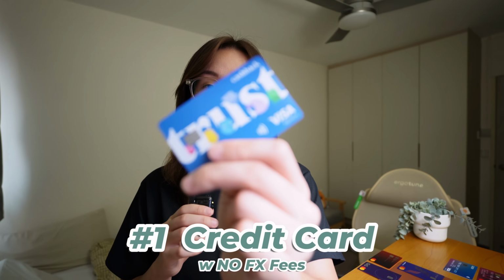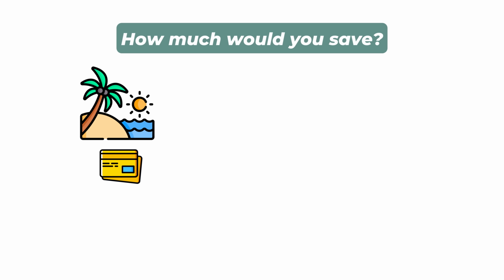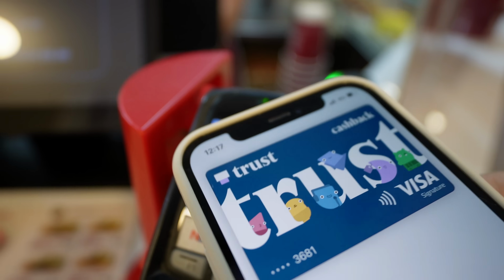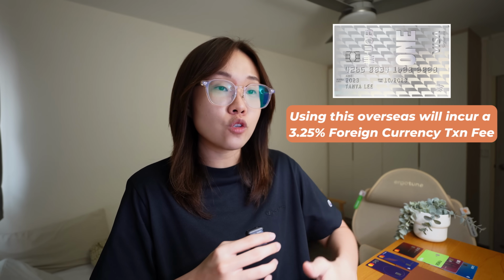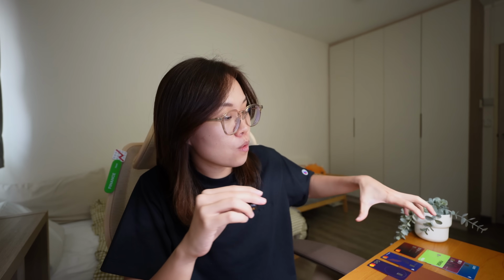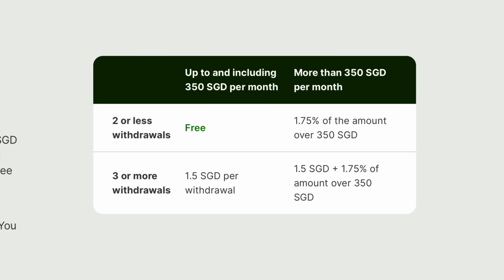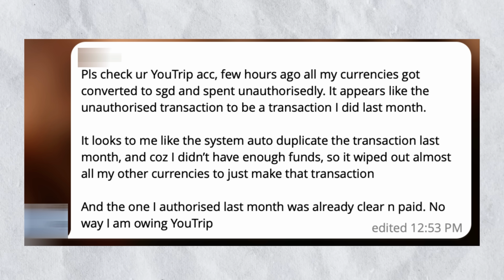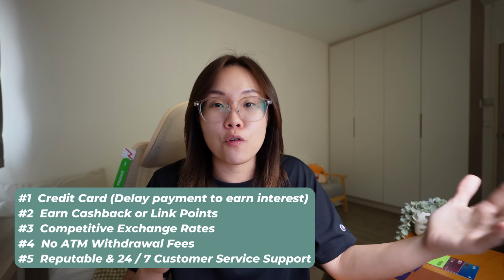5 Reasons Why Trust Bank is your SIMPLER & Safer Alternative for Overseas Spending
Video is not sponsored, if you’re signing up, support by using my code 🙂

02 December's Transaction in 🇹🇭
💳 Trust Cashback Card ➡️ 25.67 THB / 1 SGD 🏆🥇
💳 YouTrip ➡️ 25.41 THB / 1 SGD 🥈
Google rate for the day = 25.64
Clearly the best for Overseas Transactions. You can simply use this card for Travel and not have to worry about annual fees or hitting the minimum spend monthly.

Here are 5 reasons why Trust Bank Credit Card is your all in one travel card an alternative to YouTrip. From now to 31st December when you sign up for Trust Cashback Credit Card, receive a sure-win scratch card of up to $1,000 Cashback, minimum $5 and the highest I got was $15 😂

Trust Bank is a digital bank partnership between Standard Chartered Bank and FairPrice Group. SDIC insured up to S$100,000.

TIMESTAMPS:
00:00 - Introduction
00:37 - Credit Cards (Earn Interest)
02:00 - Earn Cashback / Linkpoints
03:10 - Competitive Exchange Rates
04:01 - No ATM Withdrawal Fees
05:00 - Reputable / 24/7 Customer Service Support
05:48 - Conclusion